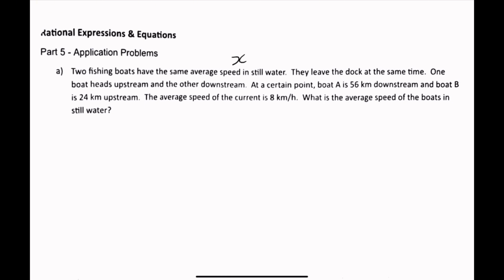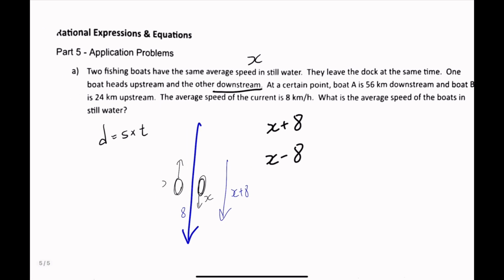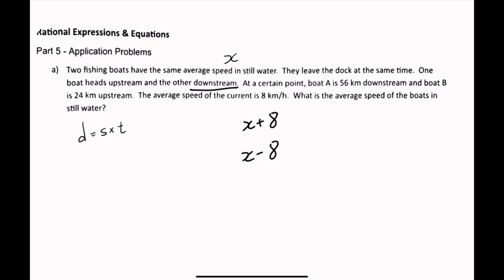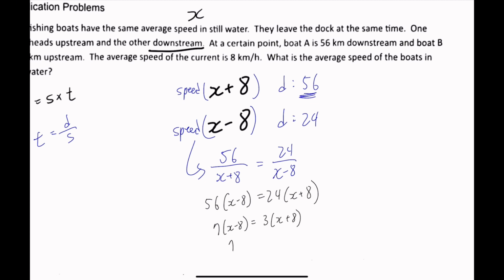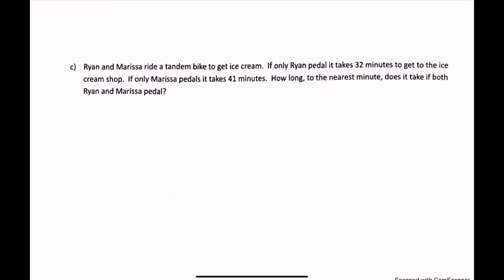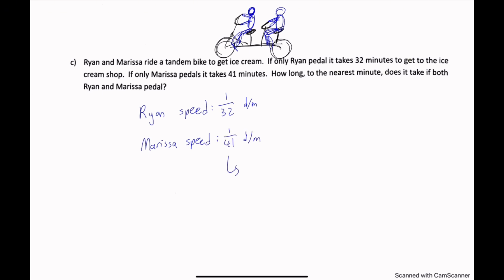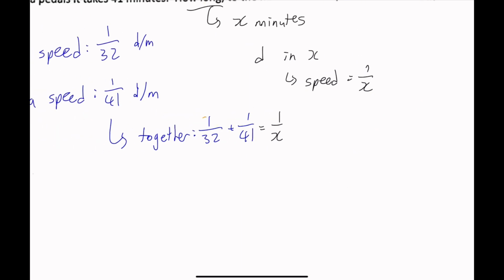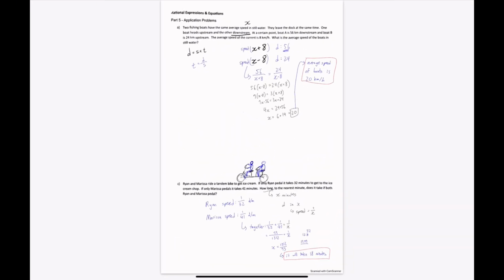Review on Rational Expressions-- pt 5 (Application Problems) Review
Going through the Application Problems part of the Review on Rational Expressions worksheet.